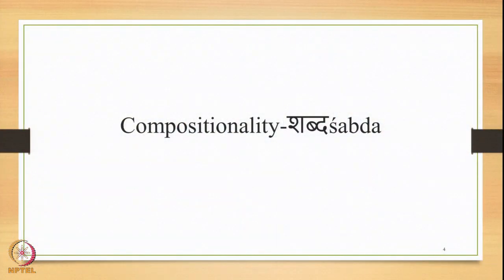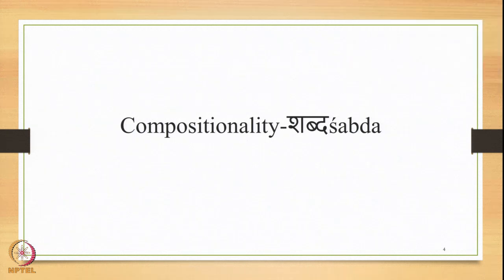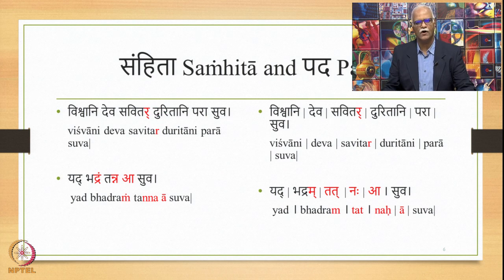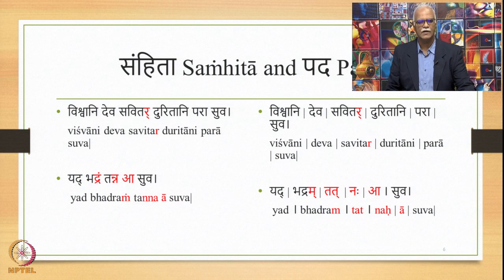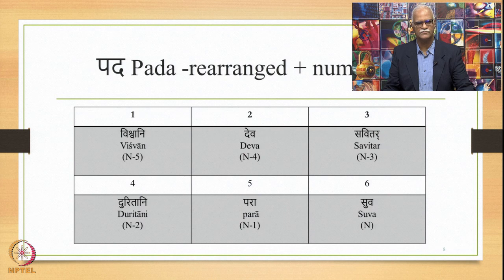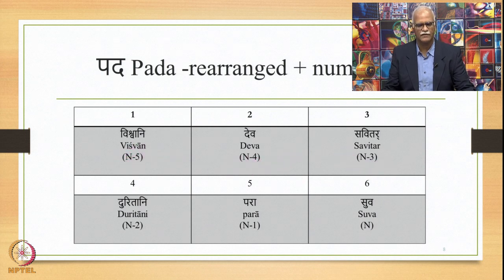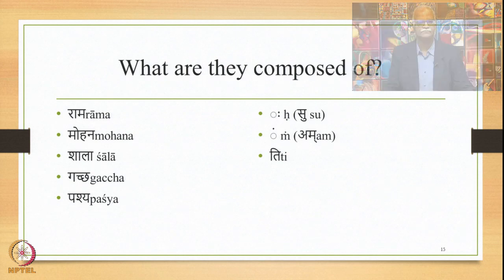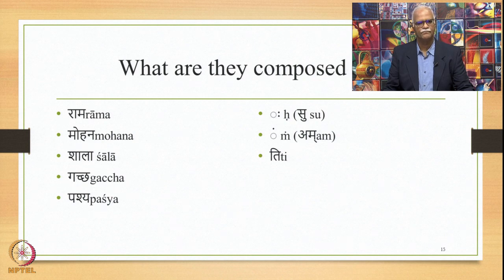Week 8: Lecture 39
Week 8:Lecture 39: Compositionality-शब्दśabda